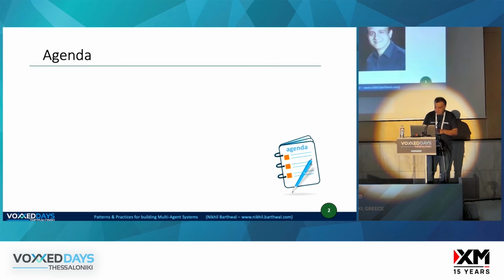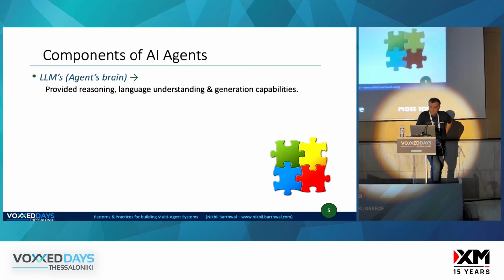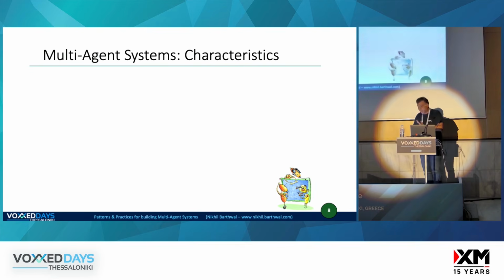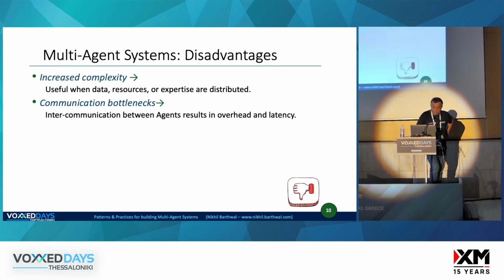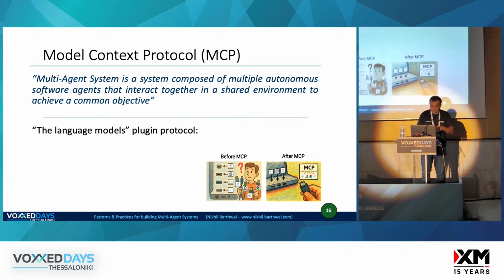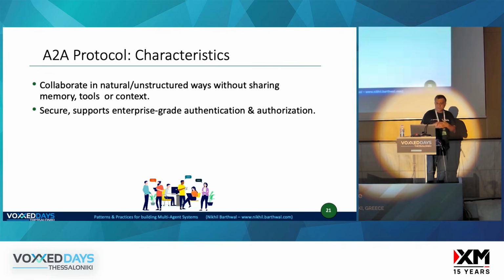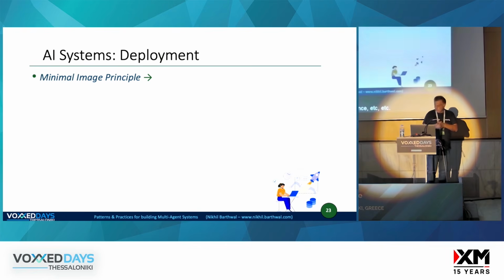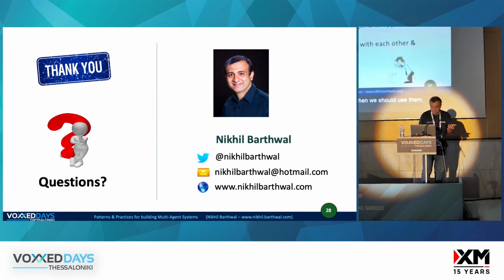Patterns & Practices for building Multi-Agent Systems by Nikhil Barthwal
Multi-Agent Systems are poised to transform industries by enabling end-to-end automation of complex business processes. They are composed of autonomous AI Agents that cooperate in a distributed & decentralized manner.

Unfortunately implementing these systems in practice is hard due to factors like decentralized architecture with the need for coordination, cooperation & conflict resolution.

This talk is about building such systems and covers architectural patterns, the challenges associated with implementation, and strategies to mitigate them. We start with the anatomy of AI agents and Model Context Protocol for inter-agent communications.

We then introduce Agentic Workflows and their characteristics like adaptability, distributed decision-making, goal-oriented nature, robustness with fault tolerance, continuous feedback loop, and tool integration. Various architecture patterns like Orchestrator-Work pattern, Hierarchical Agents pattern, Blackbox pattern, and Event-driven pattern are also discussed.

Towards the end, we can package these workflows together as a system that can be deployed in an enterprise and cover aspects like context construction using RAG, input/output guardrails for safety & security, cache for optimization, etc.

The objective of the talk is to show how to implement Multi-Agents Systems and that use sophisticated reasoning & planning to solve complex, multi-step problems. Practical Applications of Multi-Agent systems are also included.